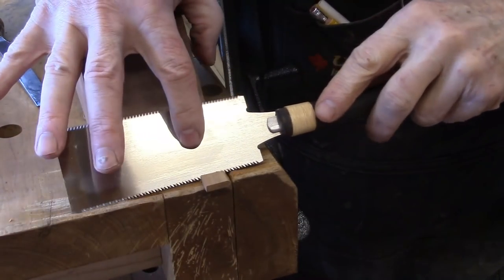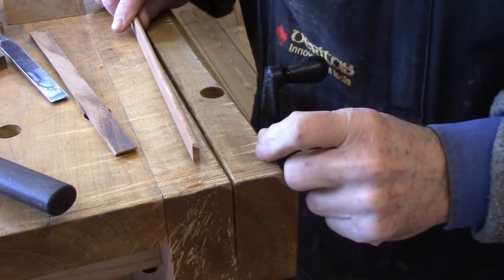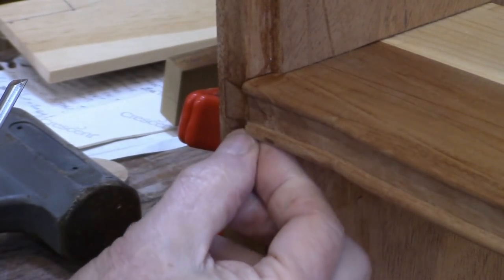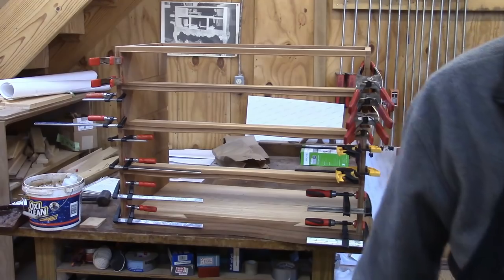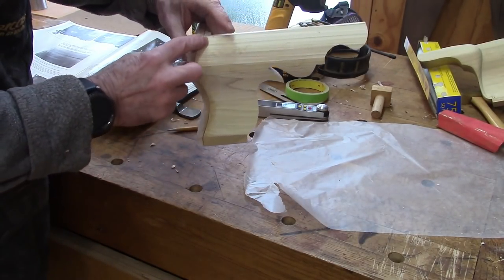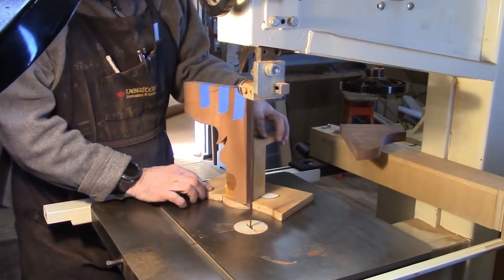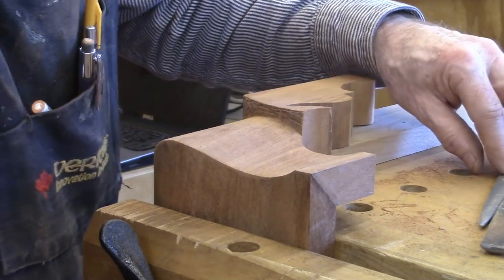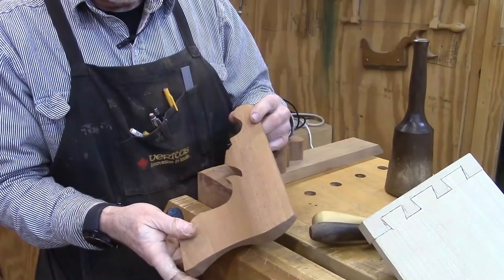Chipman Oxbow Chest Cockbead & Curved Bracket Feet Step 4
In this video I install the cockbeading that I made in the previous video and begin work on making the curved bracket feet.